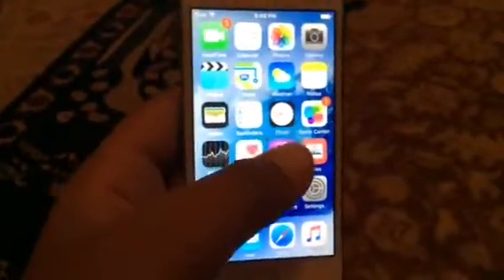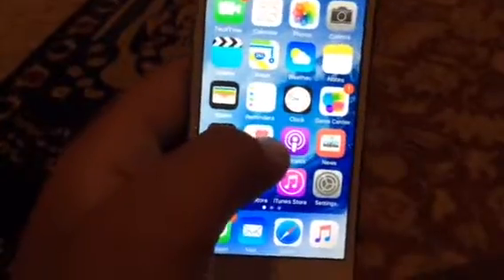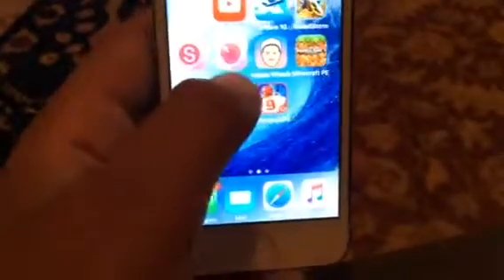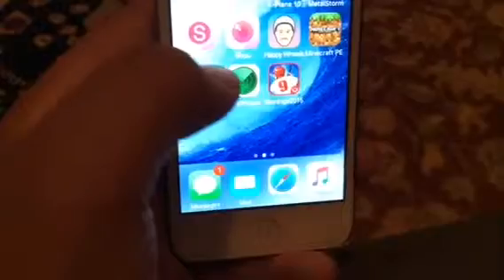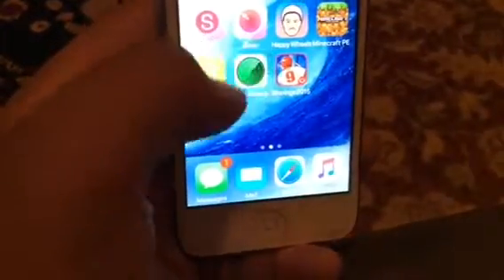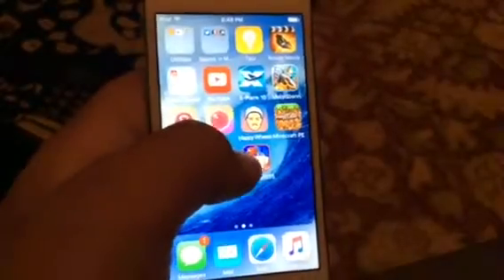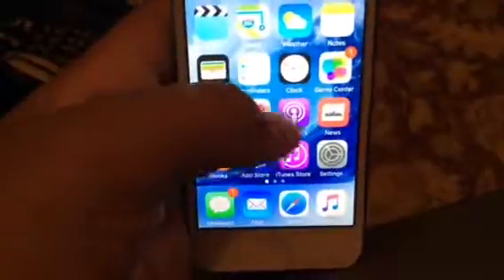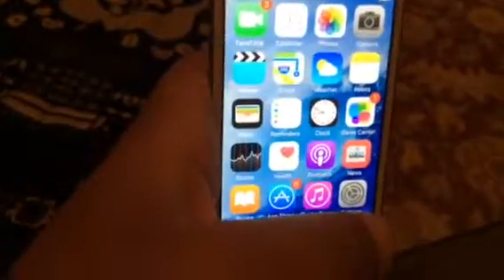Shou Does not Work on IOS9!!! :(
Will let u know when it works on ios9.